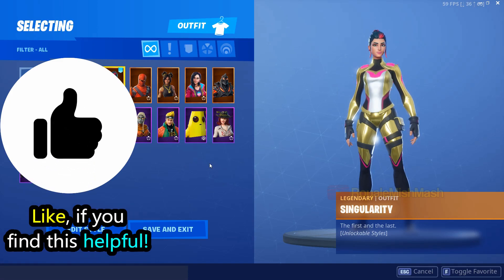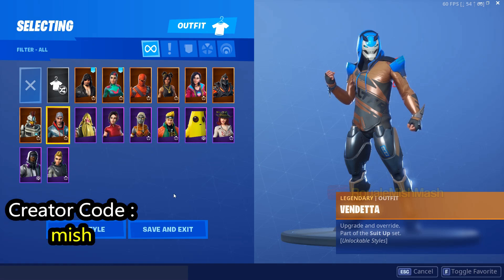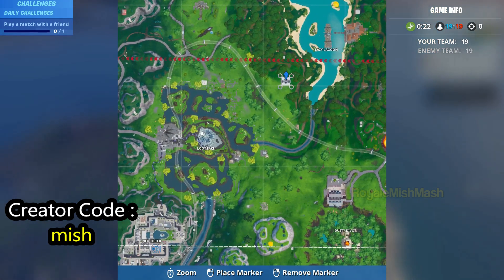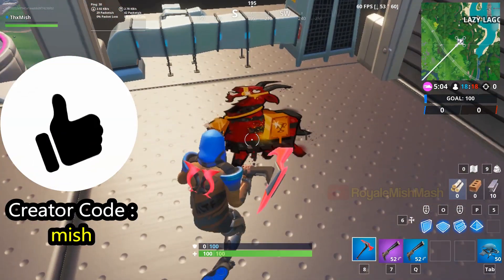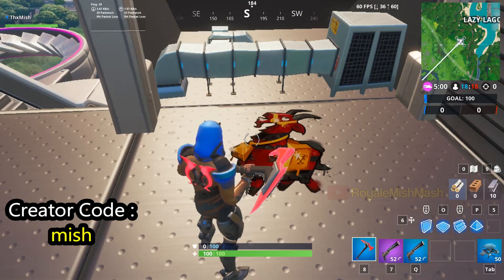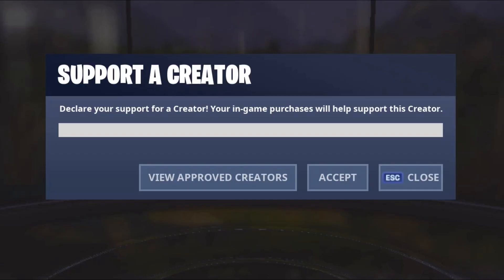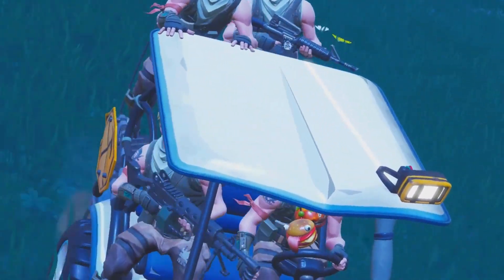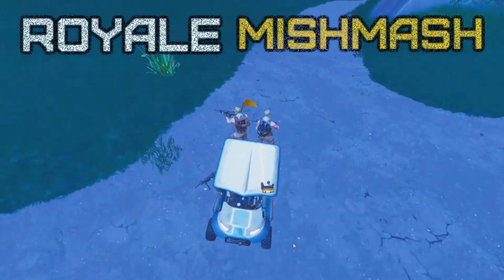Fortnite Fortbyte 38 / Fortbite 38 | LAST FORTBYTE | Accessible with vendetta outfit at sky platform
How to complete accessible with the vendetta outfit at the northern most sky platform fortnite fortbyte 38 / fortbite 38  ( LAST FORTBYTE location ) challenge guide and location is shown in this video.